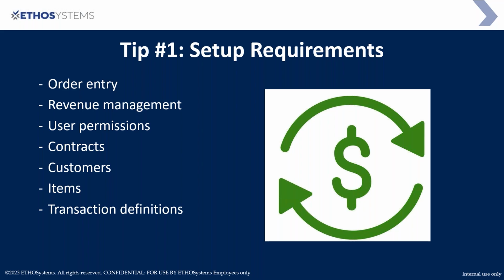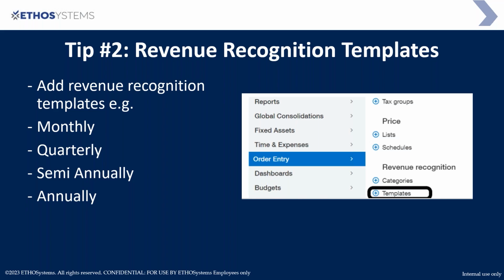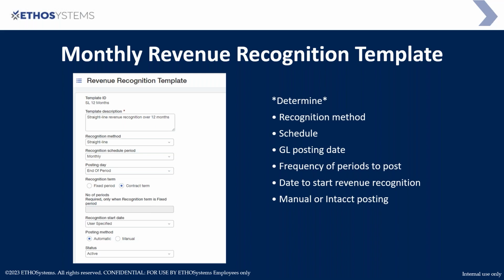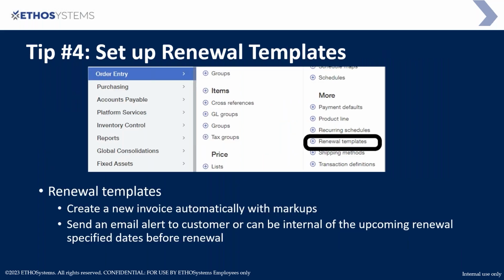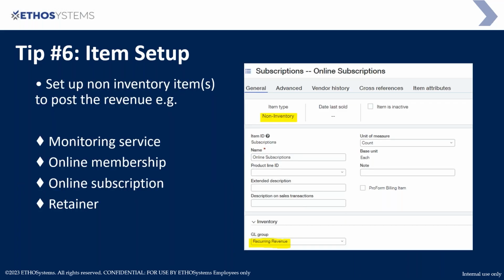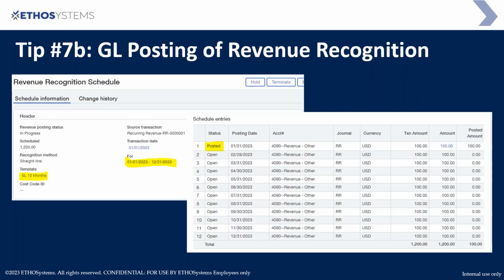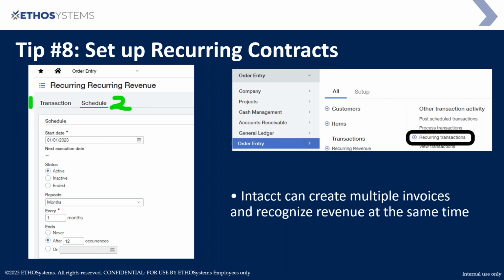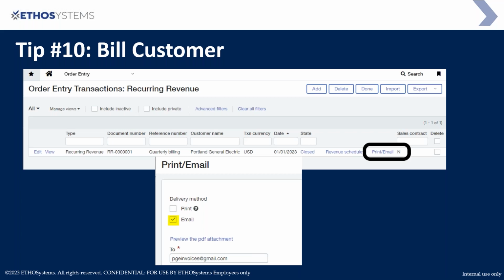Sage Intacct Revenue Recognition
This webinar gives you Revenue Recognition Tips & Tricks when using Sage Intacct.

Guided by a qualified Sage consultant, this webinar will take you through Revenue Recognition in Sage Intacct. The goal is to ensure you and your teams have the information on what tools can maximize the system features and get the clearest view of the financials across your business/es.